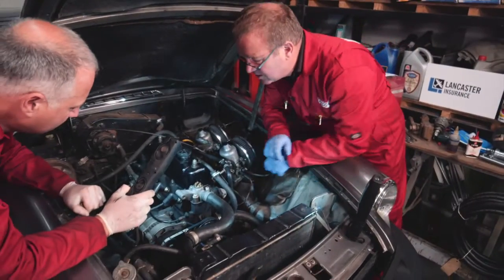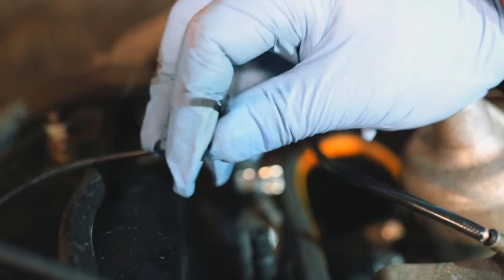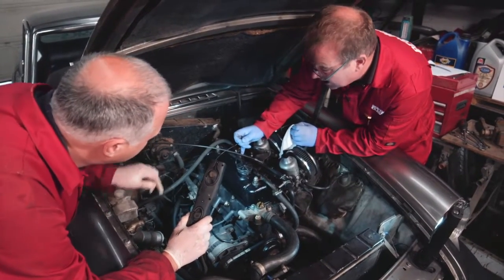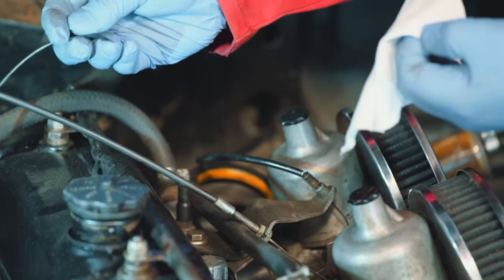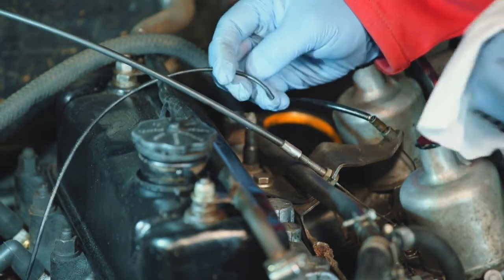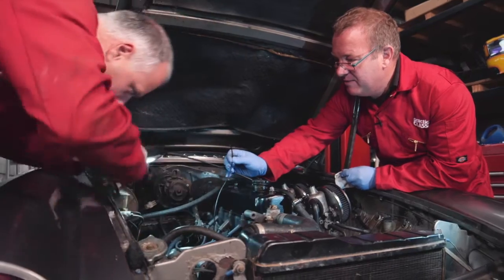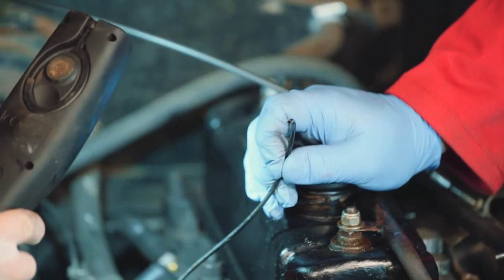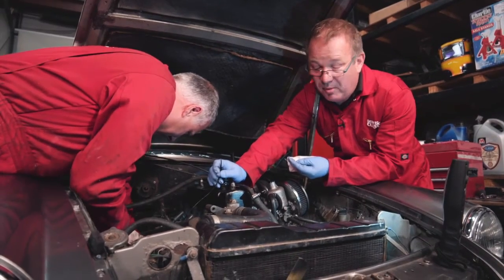Quick Tip from Skill Shack: Vacuum Advance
I quick snippet from our MGB Service Guide course available
Danny and Clive show how to test the vacuum advance unit is working in the distributor.